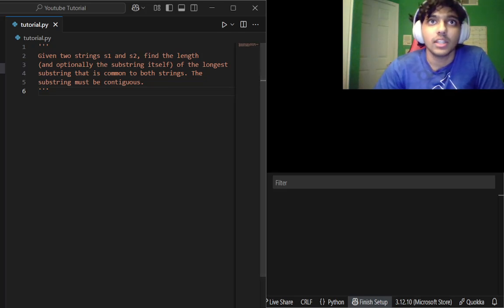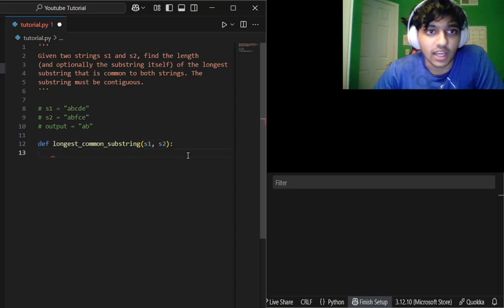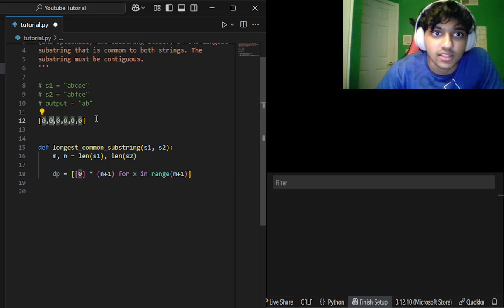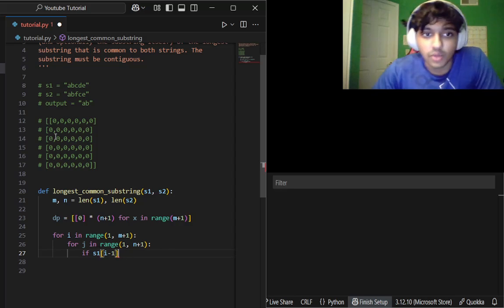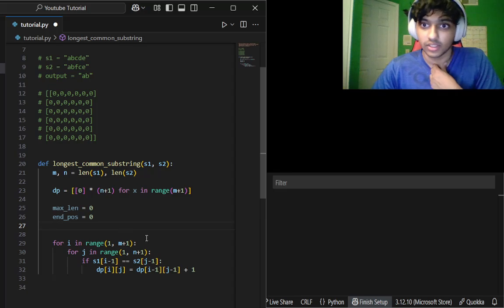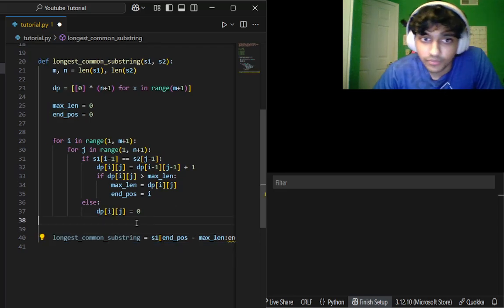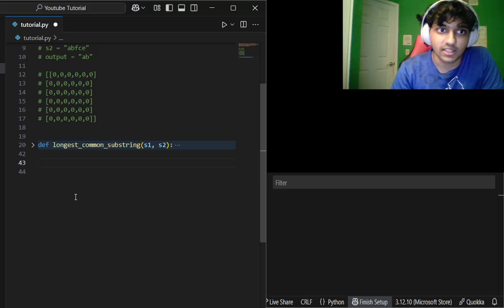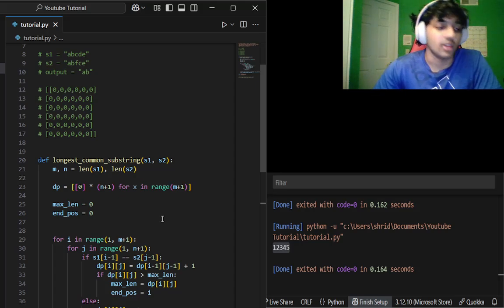Longest Common Substring